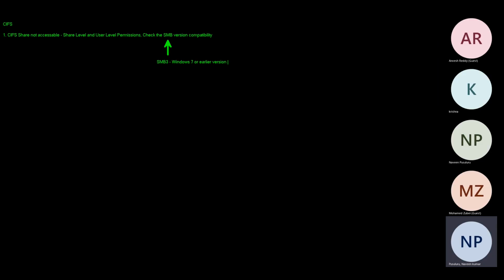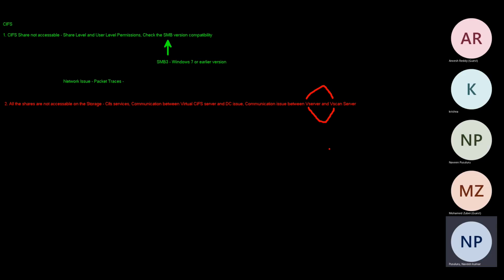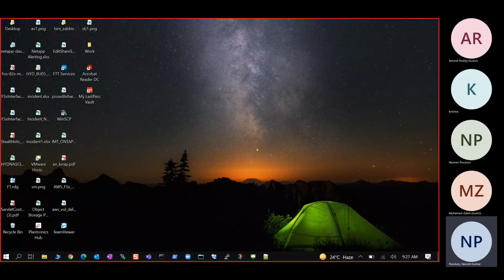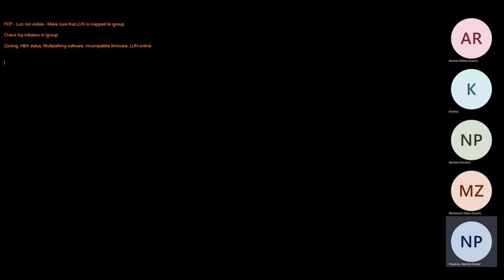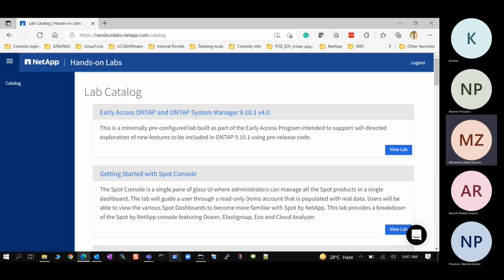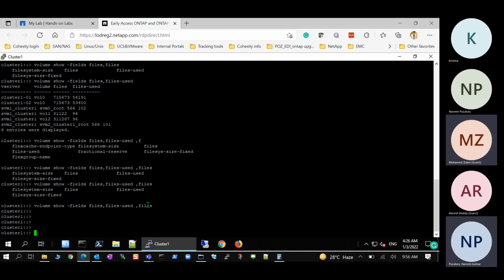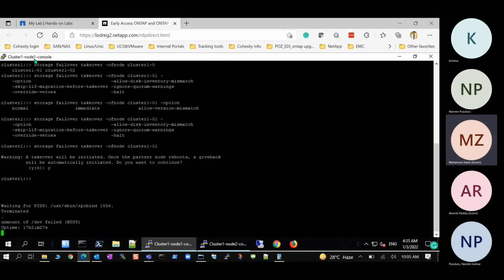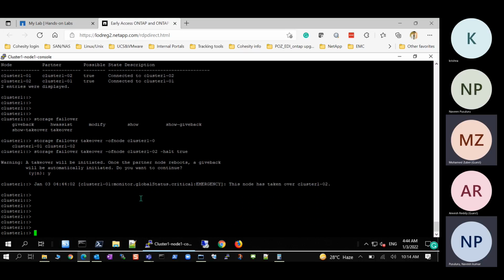Day-44-Troubleshooting innodes controller failover